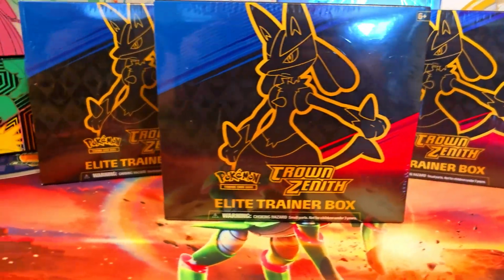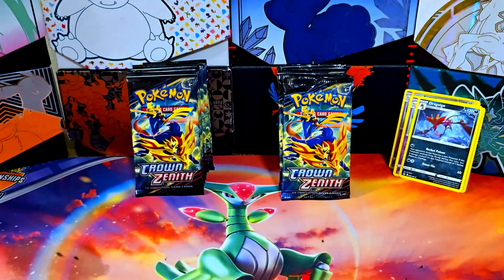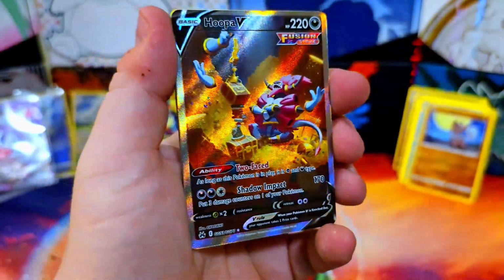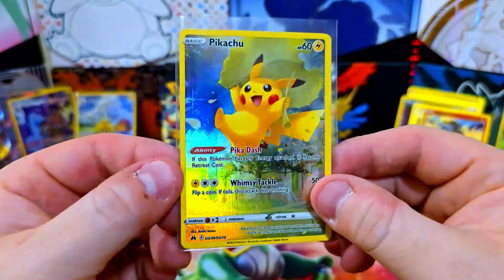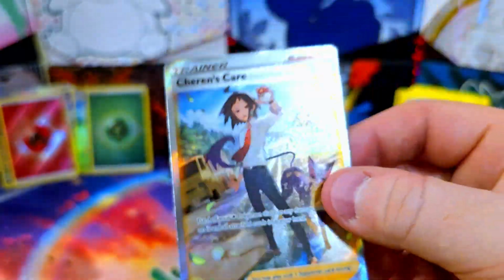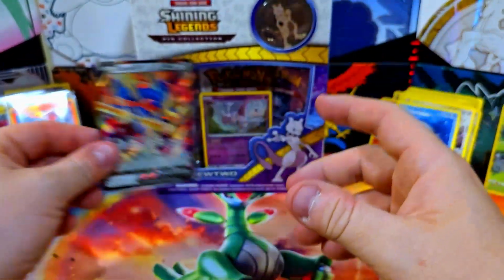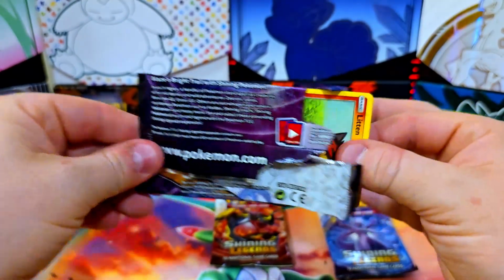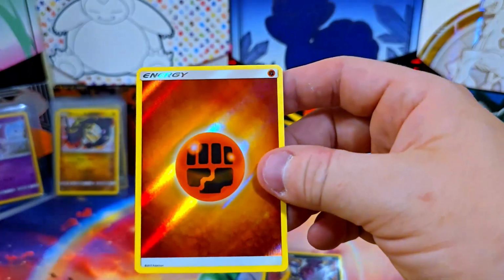Pokémon Crown Zenith Gold Hunting Continued! Bonus Packs of Shining Legends at the End!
Watch me rip into some Pokémon Packs!  Crown Zenith needs to start being more generous because I can't stop until we pull some gold cards.  Crown Zenith will be an ongoing theme until we get some gold on this channel, so settle in!